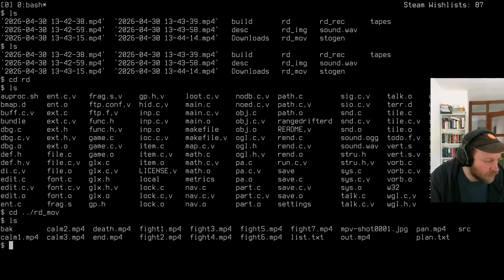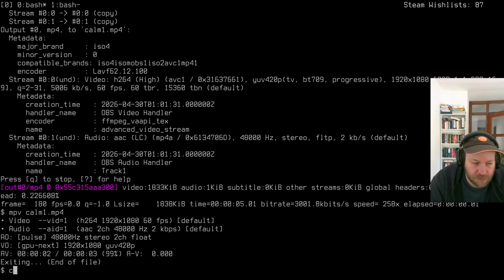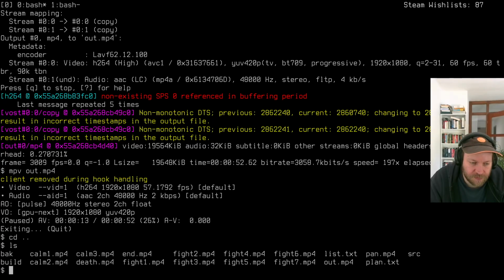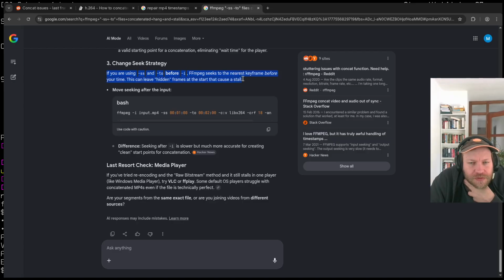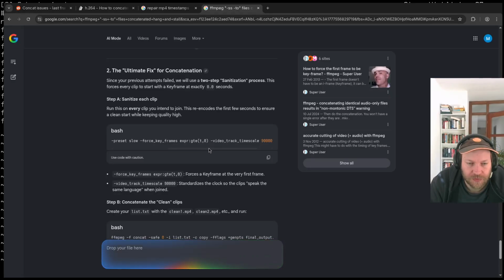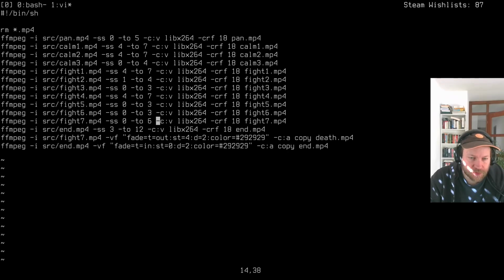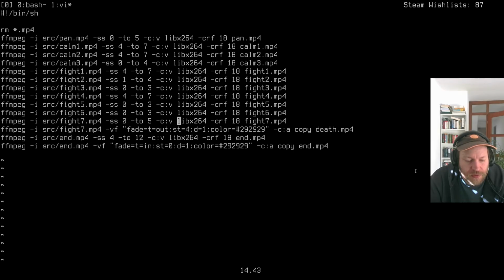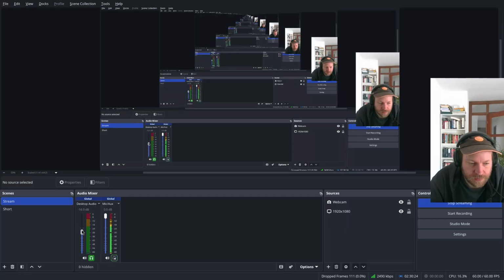[Stream] Caveman trailer edits [2/2] | 21 Days until Release